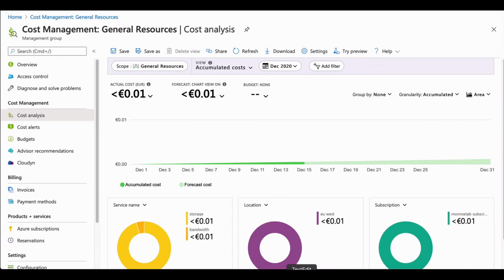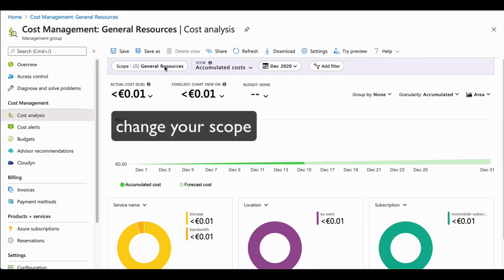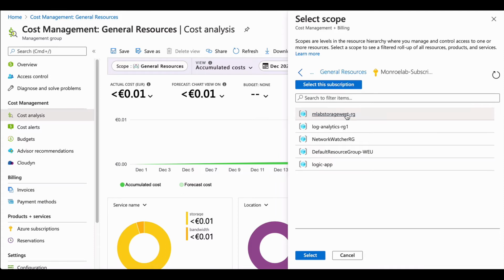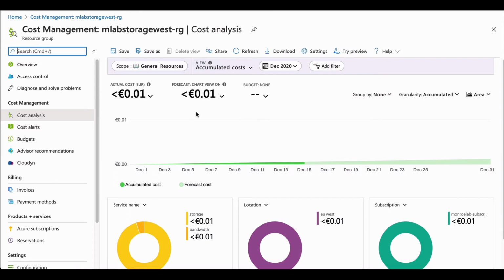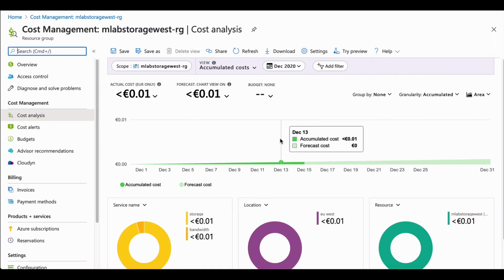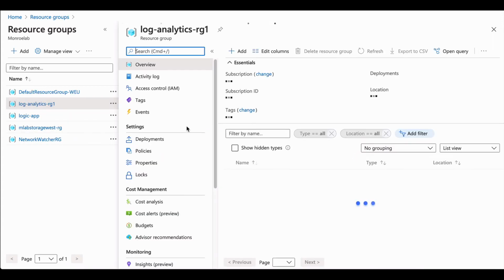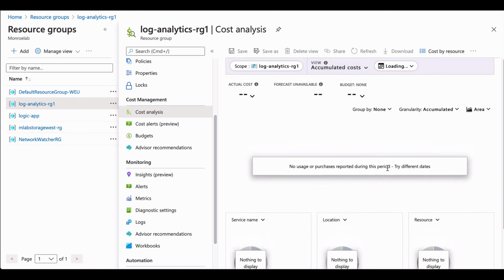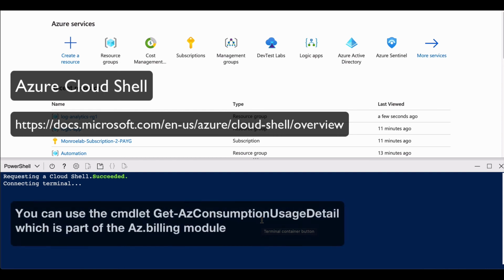Azure Cost Management Resource Groups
A quick tour of how to get the costs associated with an Azure resource group